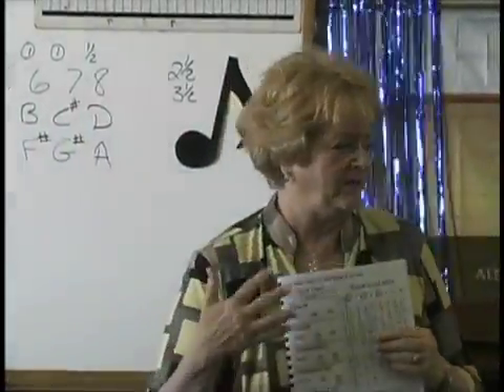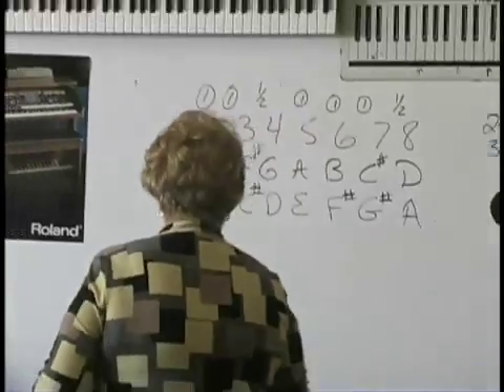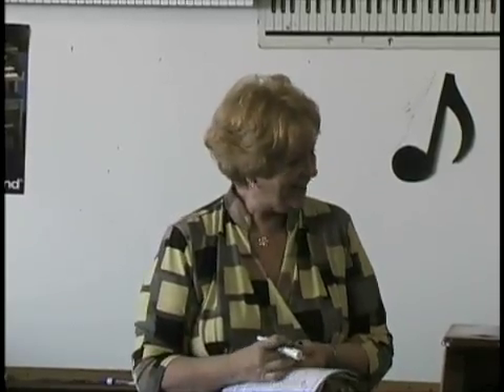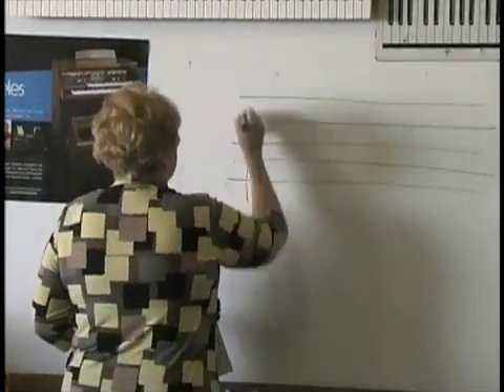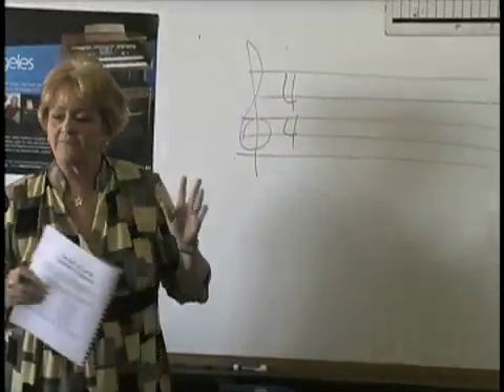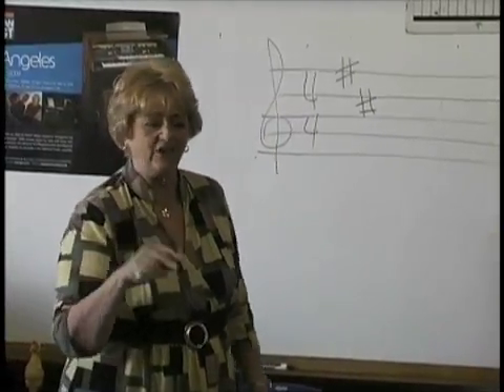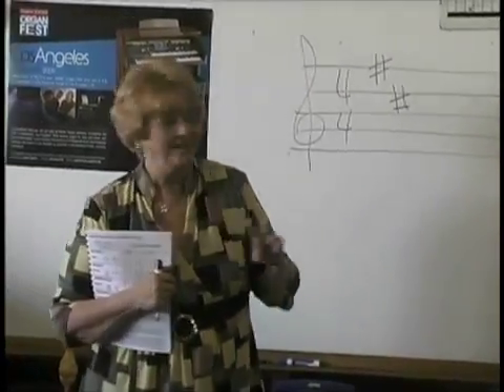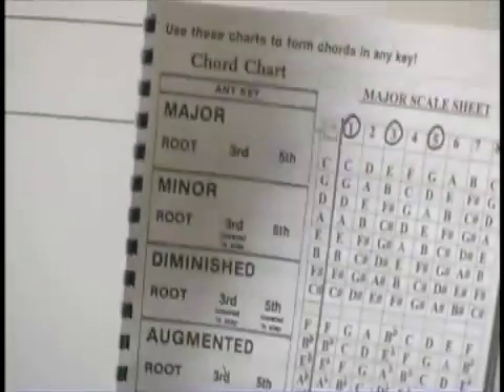Key Signatures- Part 2 of a series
Karen Cuneo Ramirez explains Key Signtures and  how to determine what key you are in. Sharp keys and flat keys will be covered.